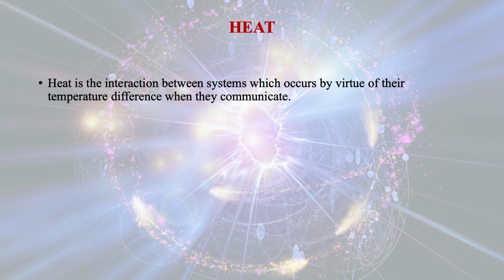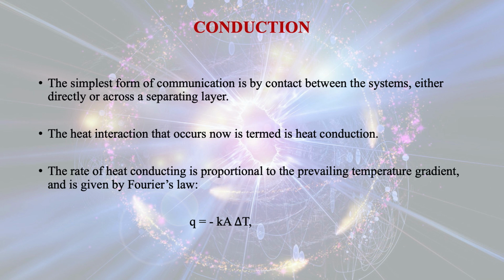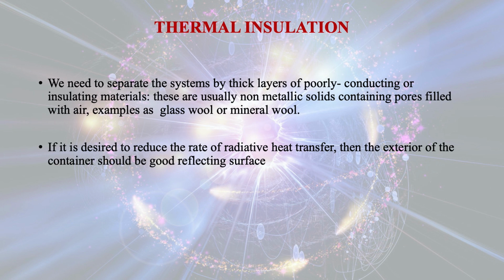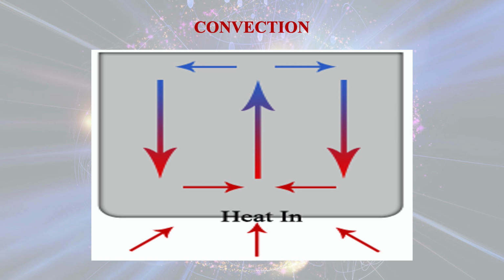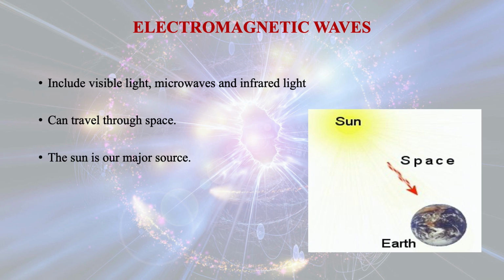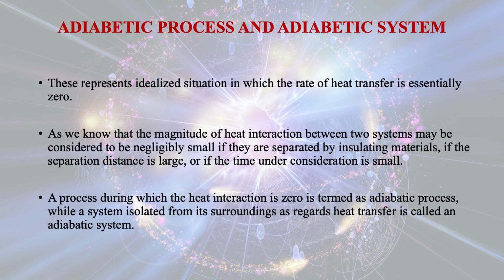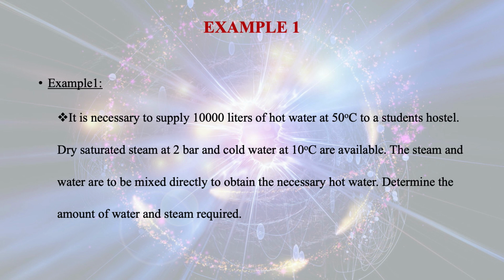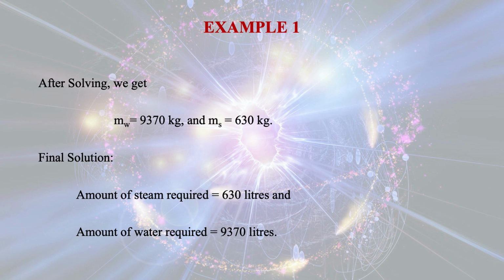Heat and Modes of Heat Transfer